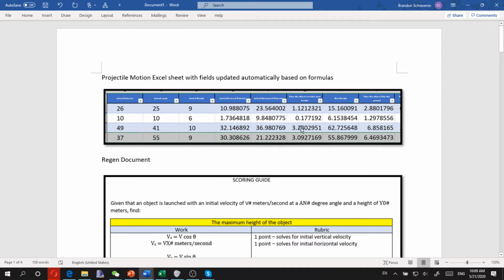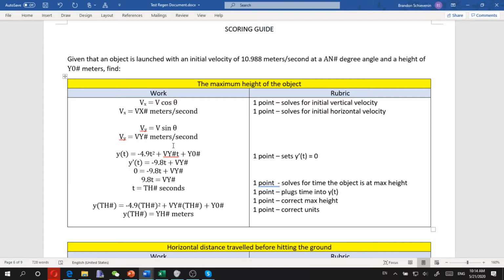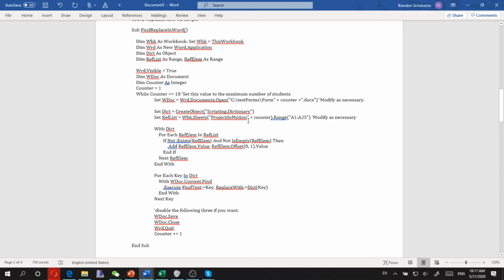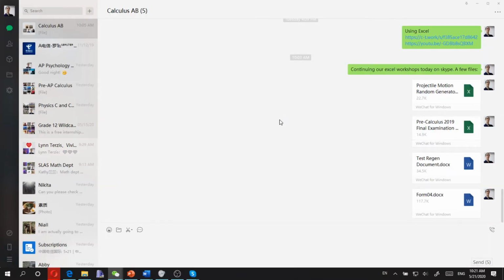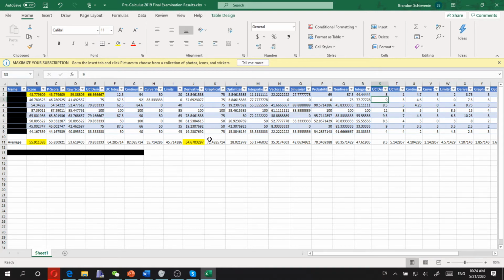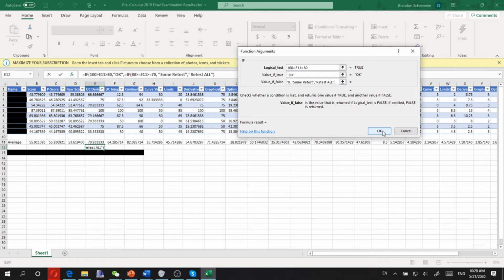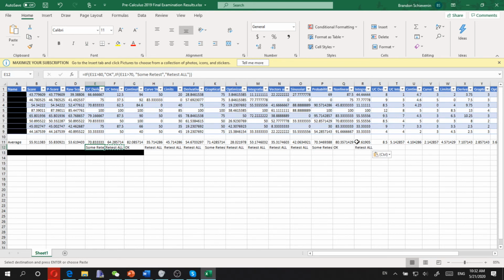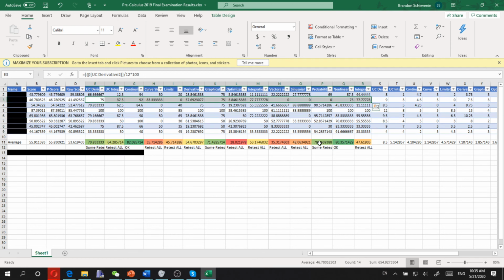Using Excel in the Classroom: What's Possible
Delivered during the 2019-ncov quarantine in Shanghai after the AP exams.

Homework:
At SLAS, your grades are divided into Quarter 1, Quarter 2, Semester Exam, Quarter 3, Quarter 4, and Final Exam.

To calculate your grade for each semester, we average Quarter 1 and Quarter 2, multiply by 0.8, and add your semester exam multiplied by 0.2 :

Semester 1 Grade=((Quarter 1+Quarter 2)/2)(0.8)+(Midterm)(0.2)
Semester 2 Grade=((Quarter 3+Quarter 4)/2)(0.8)+(Final Exam)(0.2)
Grade in the class=(Semester 1 Grade+Semester 2 Grade)/2

This effectively weights your semester and final exam as 20% of your grade.

1 Open a new excel document

2 Create a table, and mark that your table has headers

4 Create some rows with names of imaginary students in the Name column

5. In the first row under Semester 1, type the “=” sign to start writing a formula. When you need to use a value taken from another cell, shift+click the cell you want to paste as a variable.

6. Finish the rest of the excel document so that other students could use your document to predict their grades.

BONUS: Create four more columns that calculate what final exam score a student would need to get a D, C, B, or A in the class.